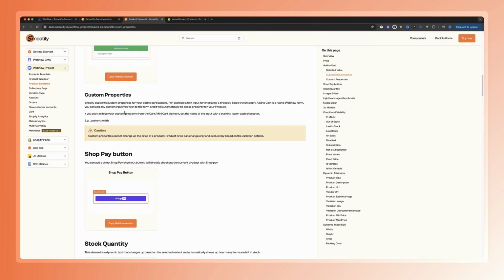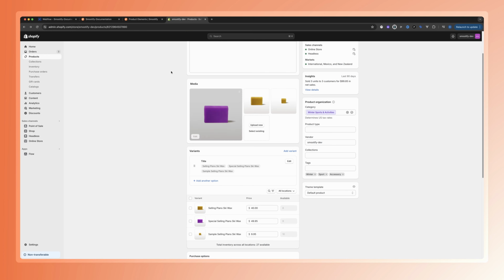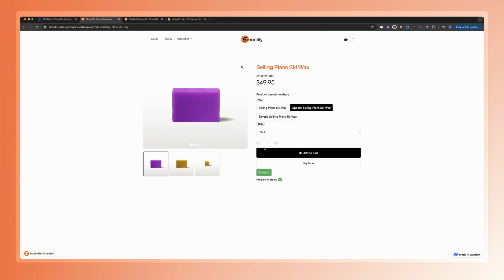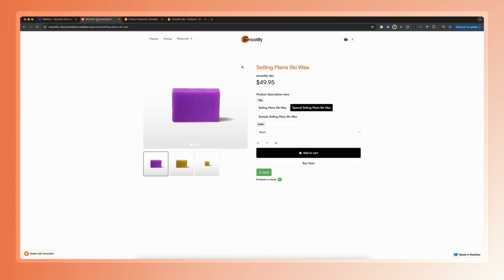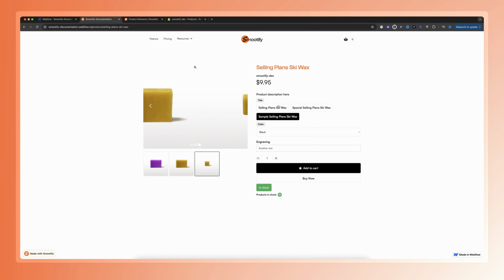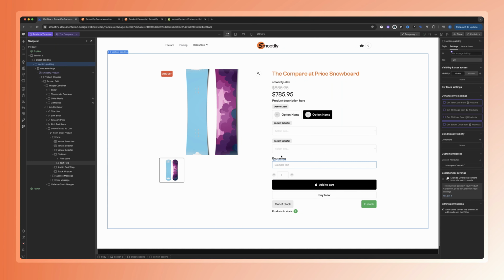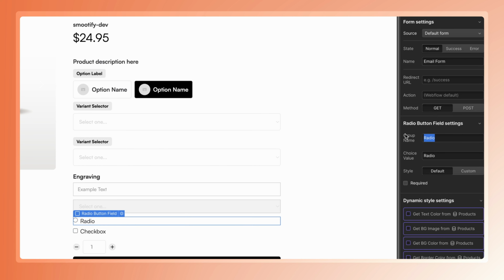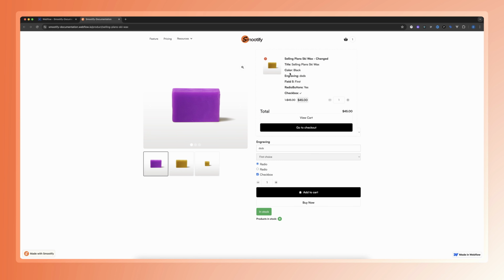Product Options & Custom properties | Webflow and Shopify, connected! Smootify!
Shopify supports custom properties for your add to cart buttons. For example a text input for engraving a bracelet. Since the Smootify Add to Cart is a native Webflow form, you can add any custom input you wish to the form and it will automatically be set as property for your Product.